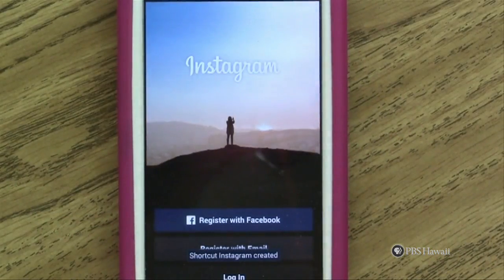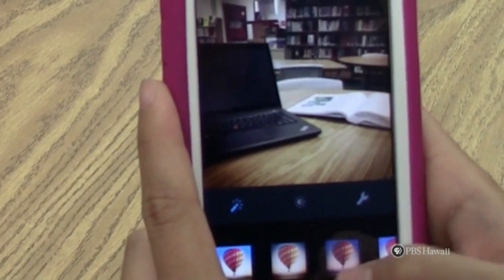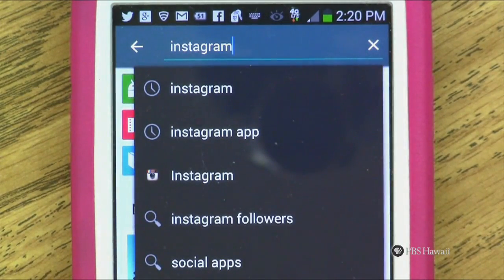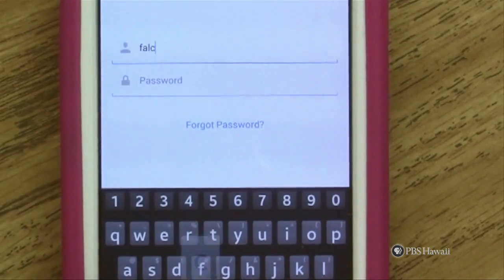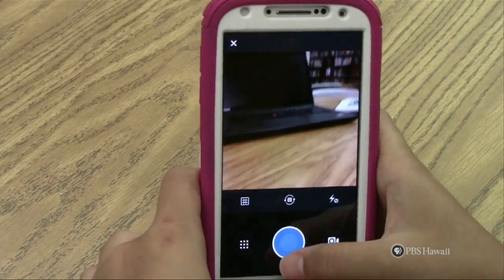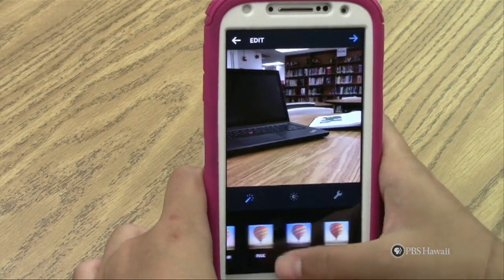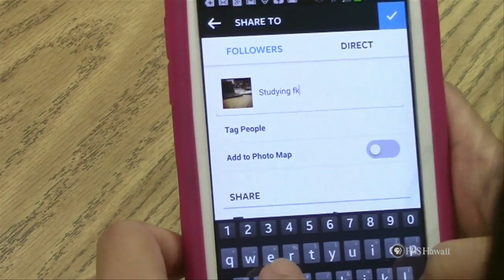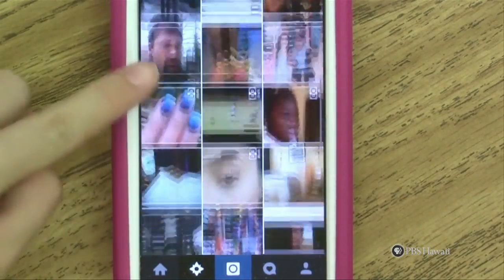PBS Hawaii - HIKI NO Episode 605 | Kalani High | How to Instagram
Premiere Airdate: November 6, 2014

Students from Kalani High show how to install and use Instagram.